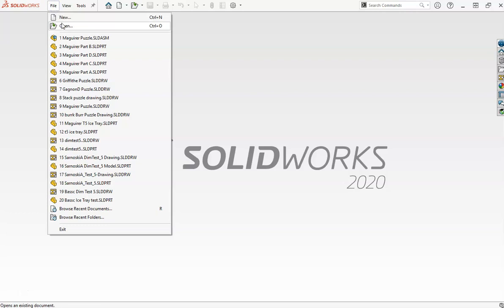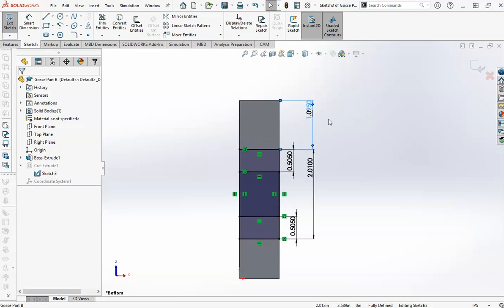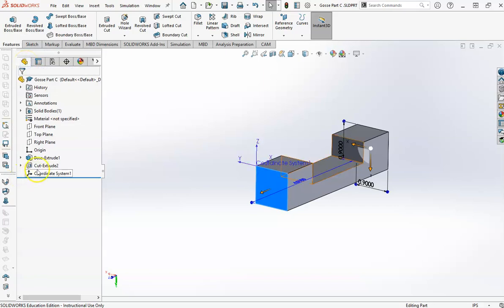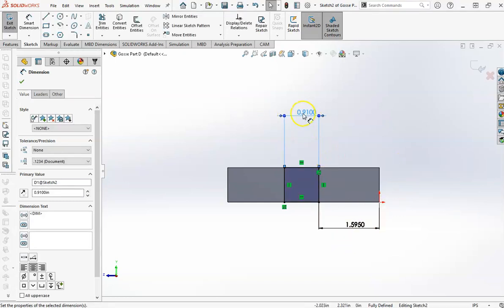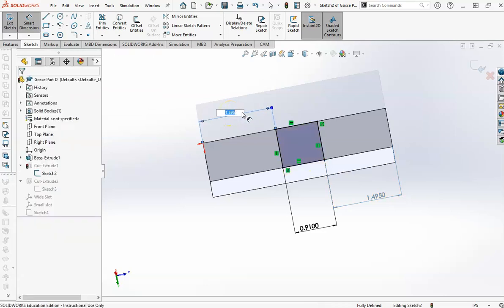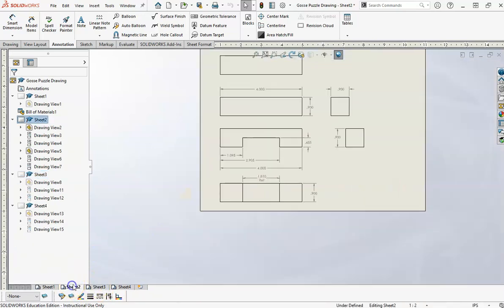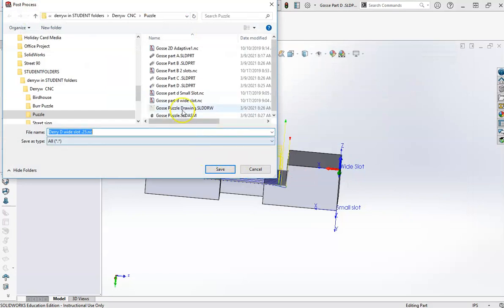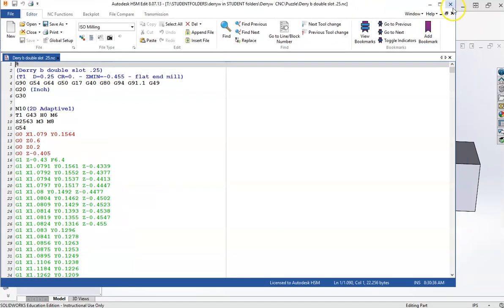Burr puzzle corrections